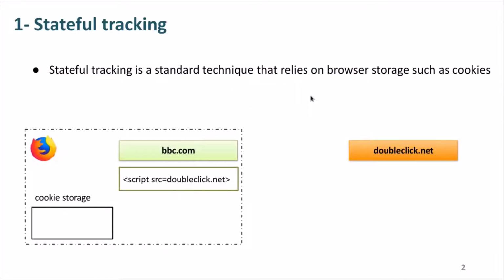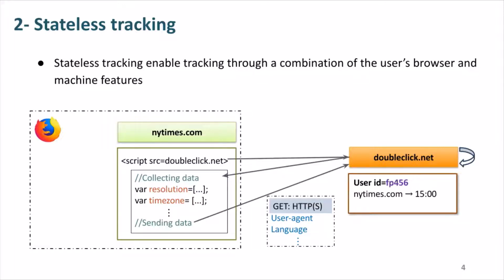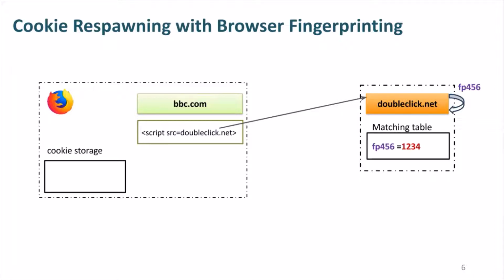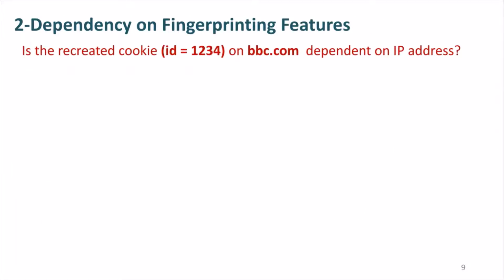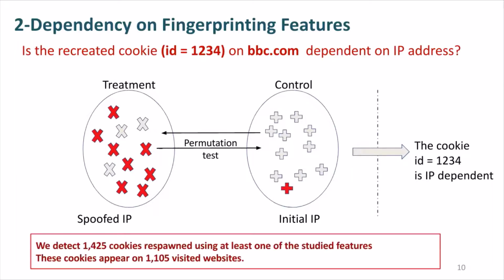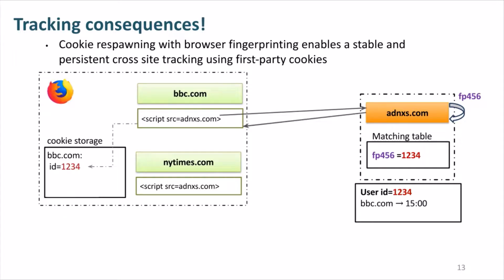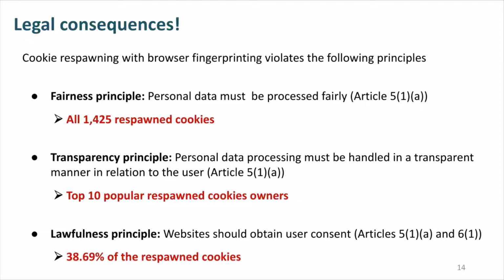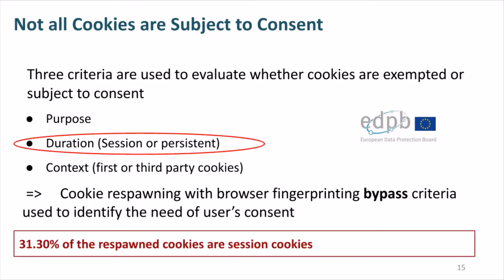[2C] My Cookie is a phoenix: detection, measurement, and lawfulness of cookie respawning with bro...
My Cookie is a phoenix: detection, measurement, and lawfulness of cookie respawning with browser fingerprinting

Imane Fouad (Univ Lille, Inria), Cristiana Santos (Utrecht University), Arnaud Legout (Inria), and Nataliia Bielova (Inria)